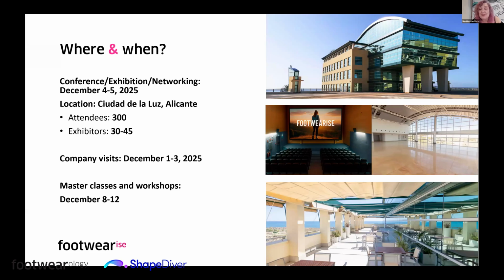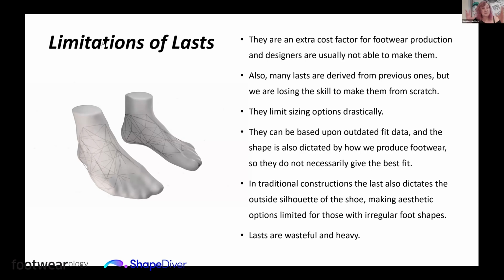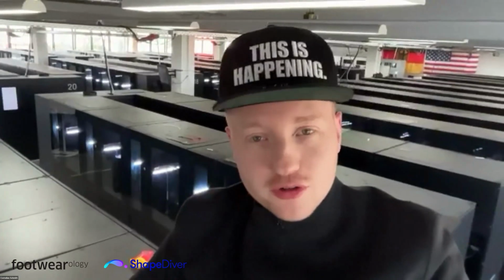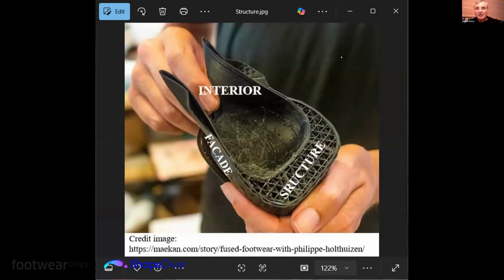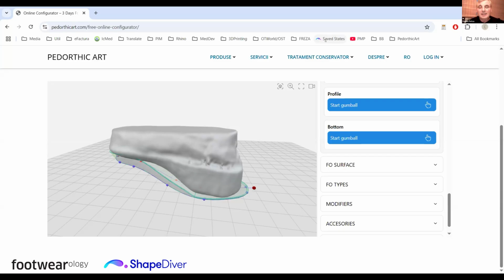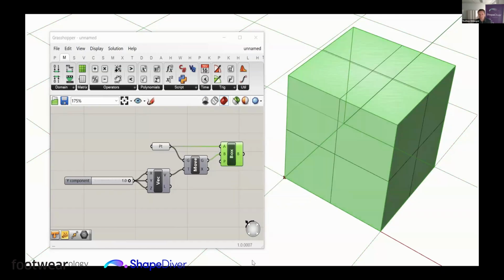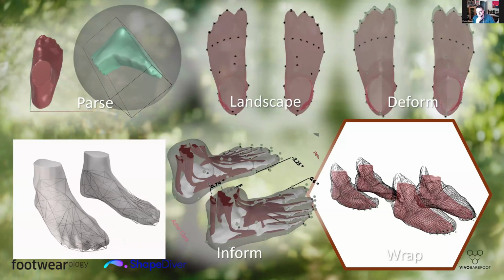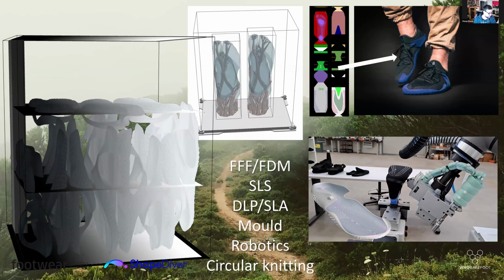No Lasts, No Limits: The New Frontier of Shoe Manufacturing! (ft. Zellerfeld & Vivobarefoot)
Relive this unique webinar organized in collaboration with Footwearology Labs! The central thesis for this event: how footwear design will start from data in the future, omitting or drastically changing the need for traditional shoe lasts.

We were joined by several fantastic panelists: Cornelius Schmitt, CEO of Zellerfeld; Peter Davis, Computational Systems Lead for Biome Innovation Lab; and Daniel Petcu, founder of Pedothic Art.